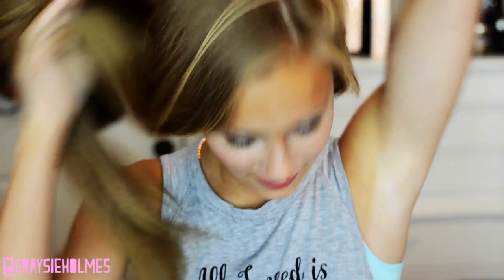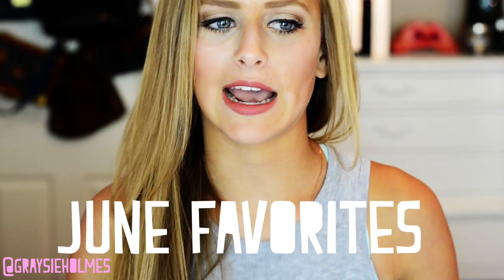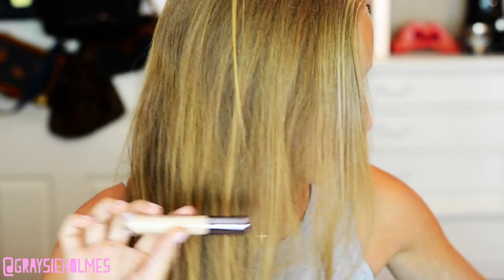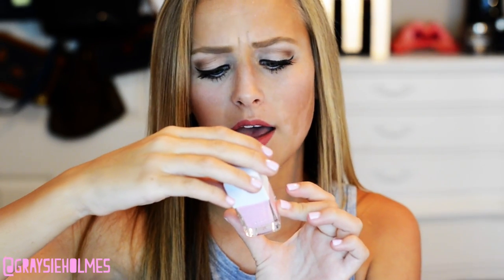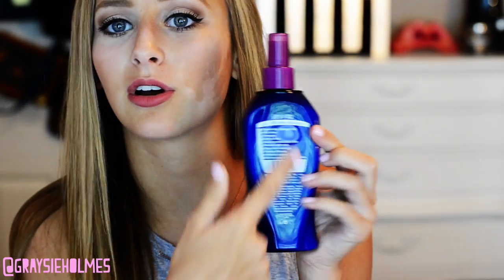JUNE FAVORITES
If you got here early, don't worry, HD is coming!

Shop NUME for all of my favorite hot tools!

Q&A!
Name - Graysie Holmes
Age - 14